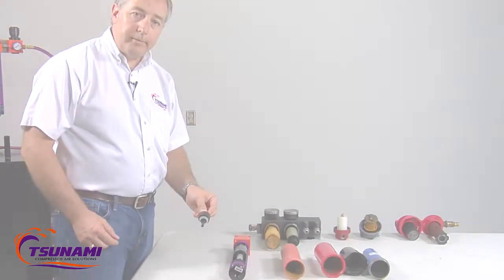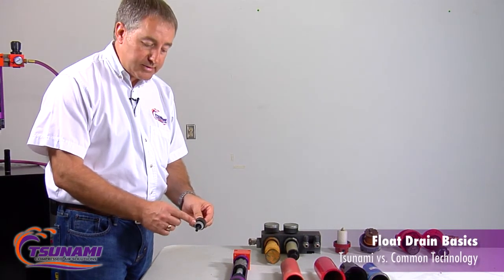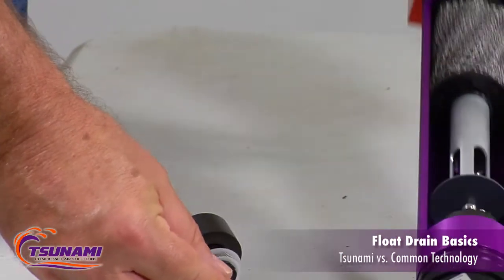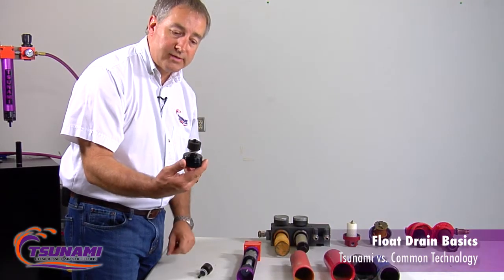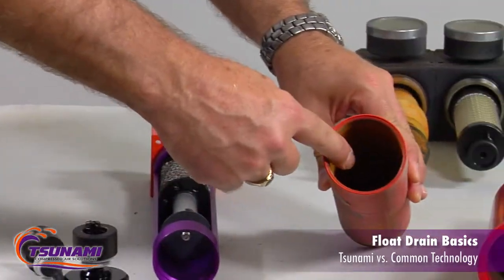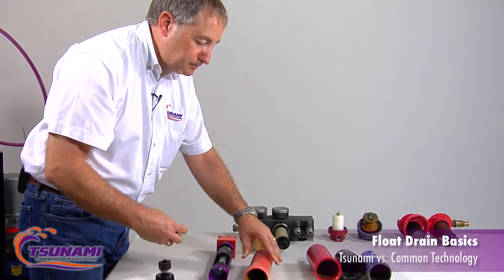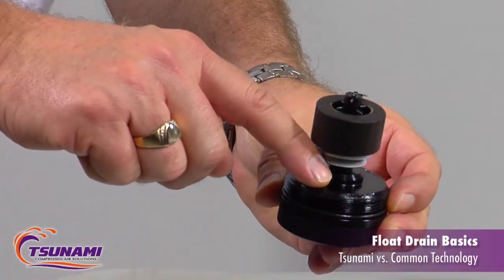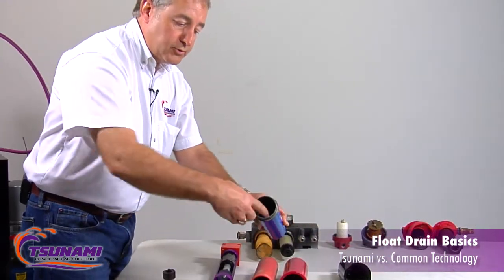Float Drain Basics